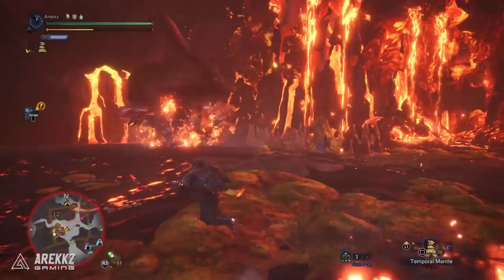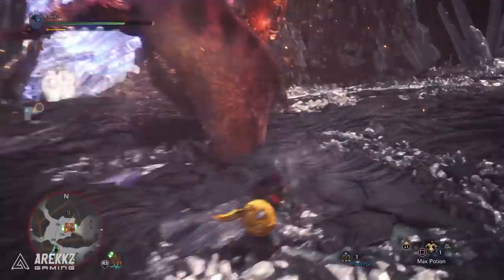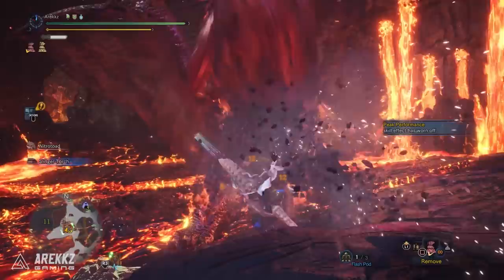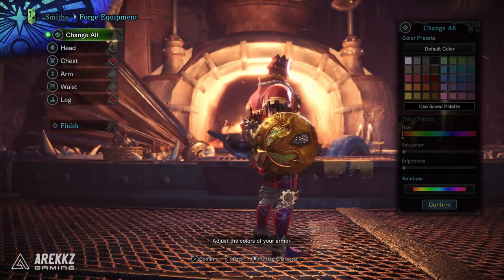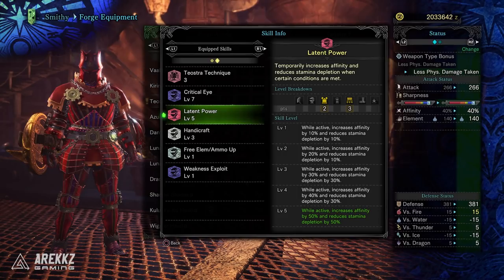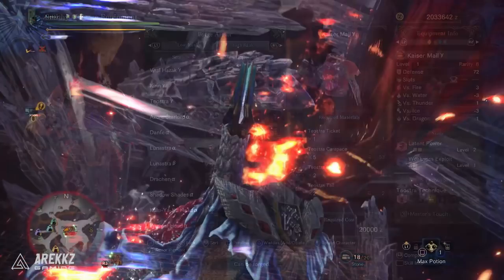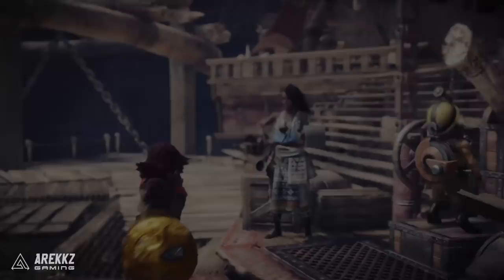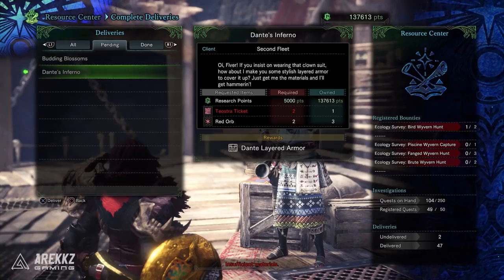Monster Hunter World | How to Get Arch Tempered Teostra Gamma Armor Set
Here's a quick look at the Arch Tempered Teostra Gamma armor set in Monster Hunter World.